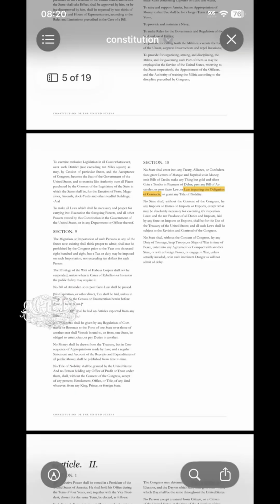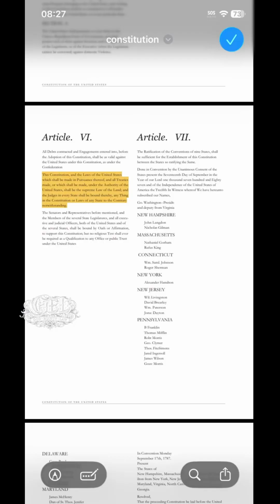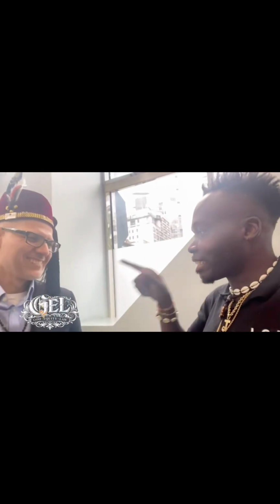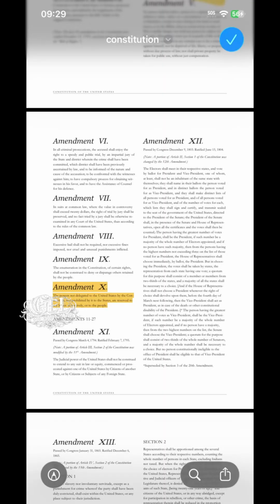Making law fun by G.E.L. COUNCIL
Finding creative ways to study.
School was to boring, having fun always had a way of making knowledge stick, so here is a new game created by the G.E.L.